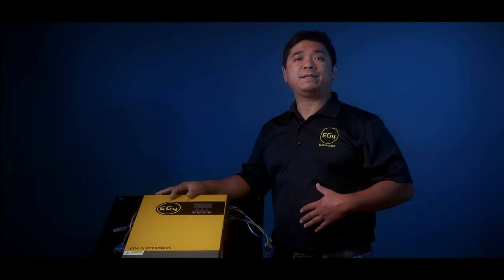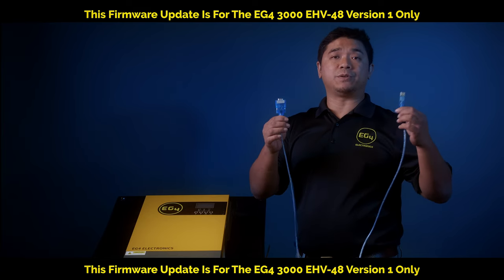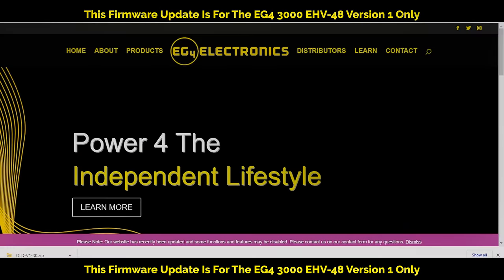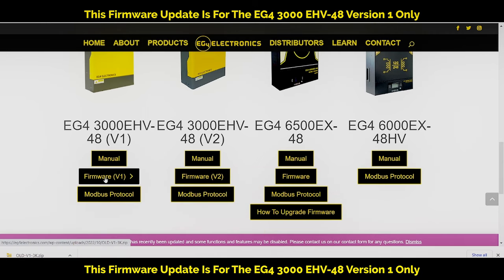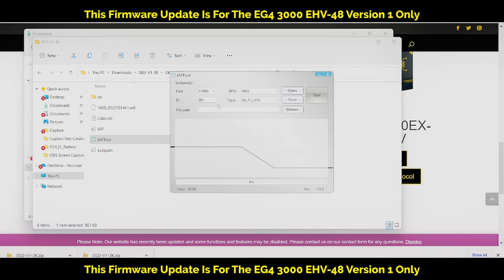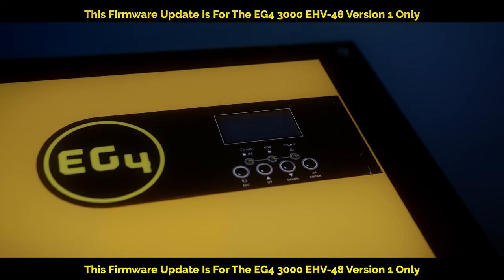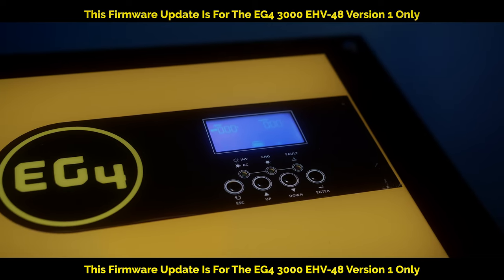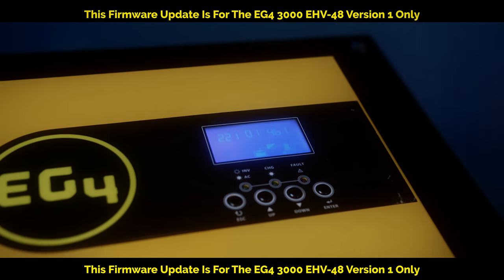EG4 3000EHV-48 V1 Firmware Update Walkthrough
Please note: This firmware is for the older style eg4-3k. Please not do use this firmware for the newer eg4-3k to prevent hardware issues.